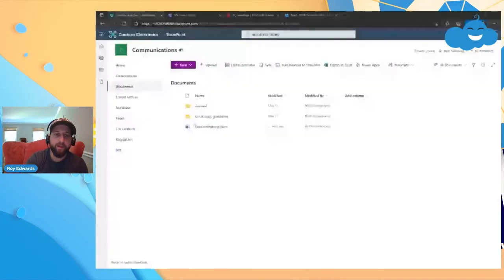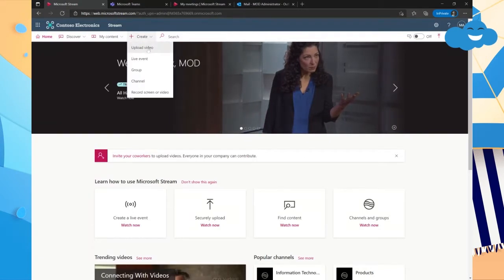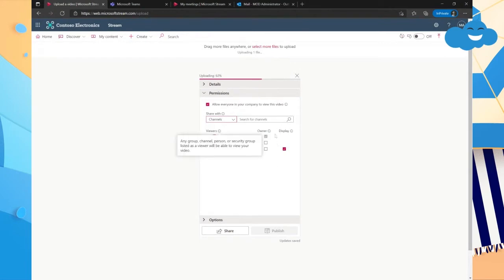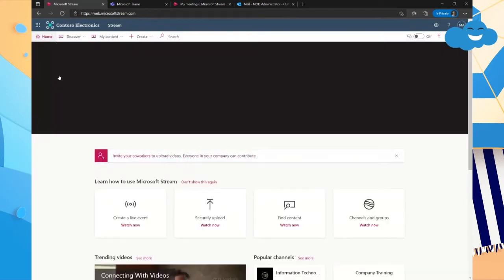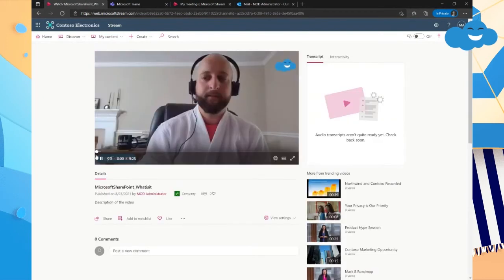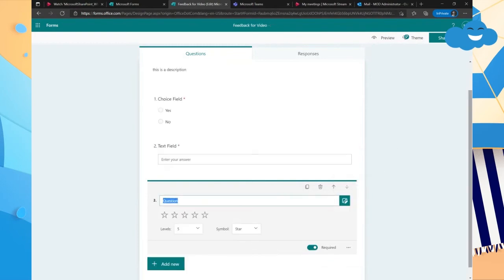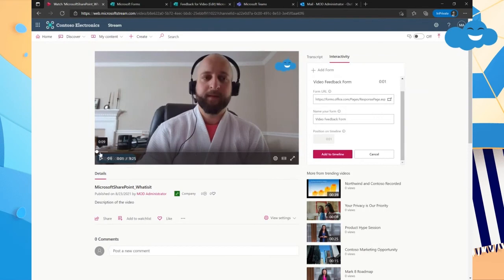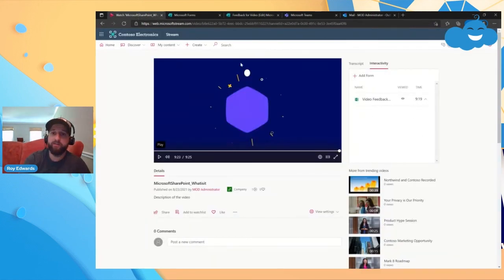Microsoft Stream: How to upload vids and add forms and quizzes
Roy is back with another Microsoft 365 vid for you! Learn how to upload a video to Microsoft Stream and how to add a form or quiz to a video that you upload.

Simplify Your Business, Simplify Your life.

Capitol Presence is a Hybrid-Remote Business Solutions and implementation company based out of Northern Virginia. We are experts in building a hybrid-remote work culture by creating a secure, productive, work-life balance.

We specialize in unlocking the hidden benefits of Microsoft 365 including; integrating applications in teams, automation, adoption, and training.

Let's chat! Visit us at capitolpresence.com